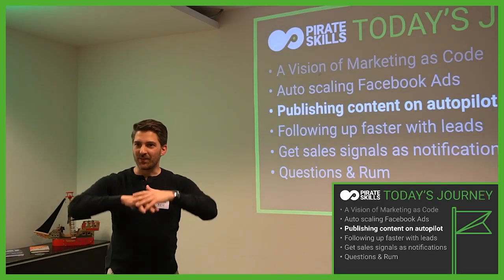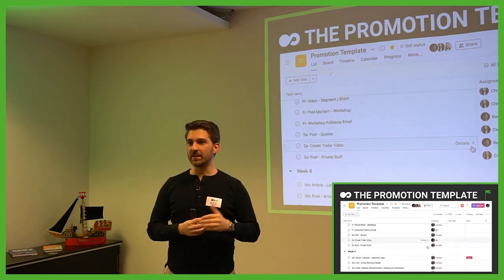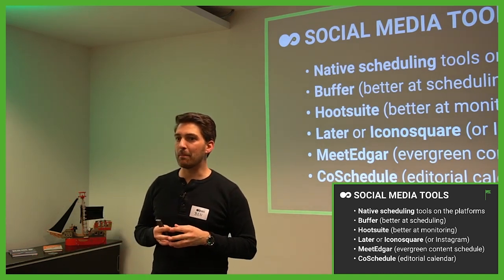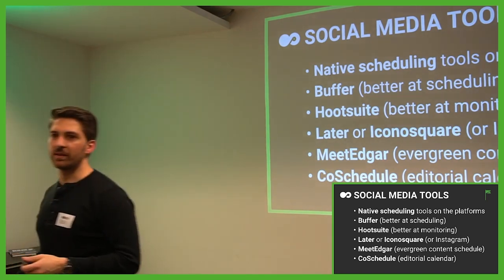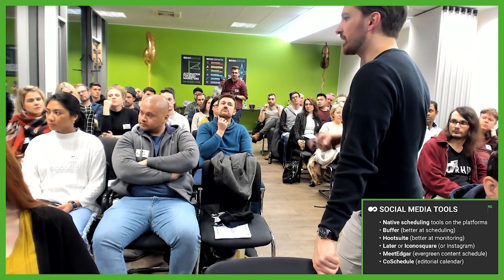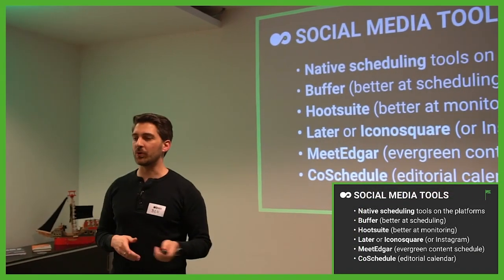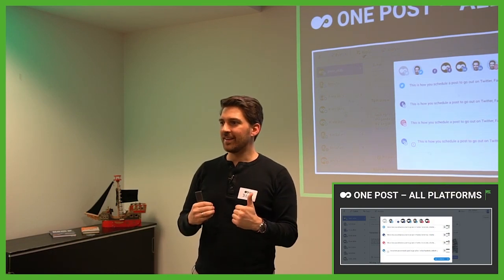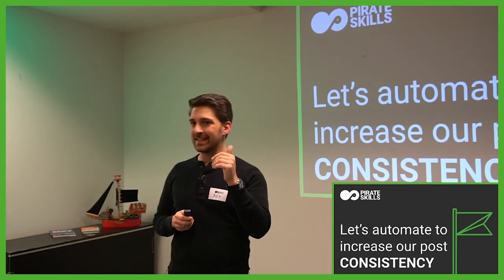Publishing Content on Autopilot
This was part 4 out of 7 from our "Automation for busy Marketers" meetup.

When developers repeat a task twice, they build a tool to automate it. When marketers repeat a task ten times, we keep at it semi happily. Like posting on five social media platforms, Tweaking our ad campaigns, or sending out newsletters. All relatively manually – at least it's mostly digital these days.

Thankfully, the past five years have brought up a ton of opportunities for automating our marketing efforts. Tools like Hubspot, Mailchimp, Zapier, and Slack have given us non-code solutions for many problems that would have been very expensive custom solutions. Sending out personalized email series, adjusting your ad campaigns bids with rules, and getting a message in Slack about a high-value lead that has just come in, is now only a matter of time.

Ben